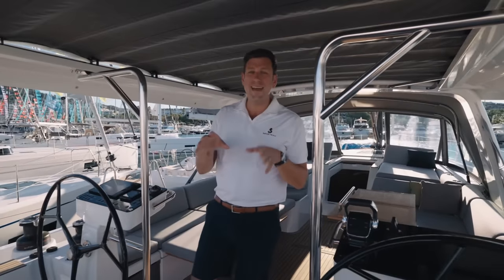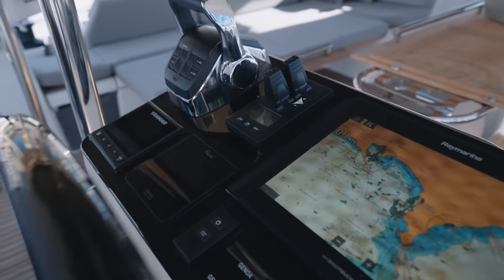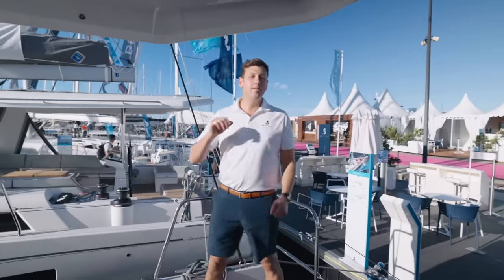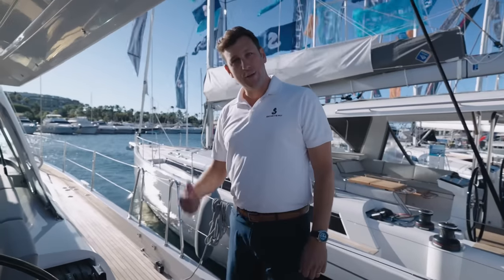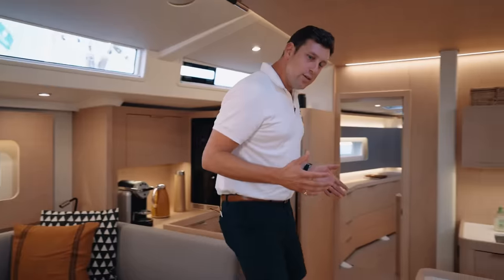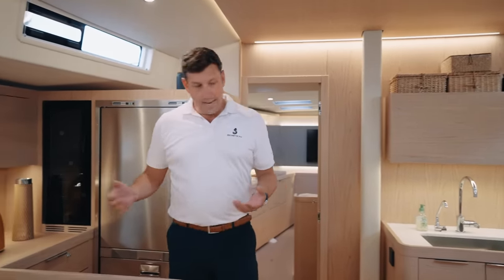Introducing the new BENETEAU flagship – the OCEANIS YACHT 60.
The BENETEAU Oceanis Yacht 60 is a luxurious sailing yacht known for its combination of performance, comfort, and style:

Spacious and Elegant Design: The Oceanis Yacht 60 features a spacious and elegantly designed interior and exterior. Its layout maximizes living space and comfort for extended cruising or living aboard.

Luxurious Accommodations: With multiple cabin layouts available, including options for three, four, or five cabins, the yacht offers luxurious accommodations for guests and crew alike. Each cabin is designed for comfort and relaxation, with ample storage space and natural light.

Innovative Features: The yacht incorporates innovative features designed to enhance the sailing experience and make handling easier for the captain and crew. This may include systems for sail handling, anchoring, and navigation.

Performance Under Sail: The Oceanis Yacht 60 is designed to deliver excellent performance under sail, offering a smooth and responsive sailing experience even in varying conditions. Its hull design, sail plan, and overall construction contribute to its sailing capabilities.

Customization Options: BENETEAU offers a range of customization options, allowing owners to tailor their yacht to their preferences and requirements. This might include choices in interior finishes, cabin layouts, and additional features.

Comfortable Cockpit and Deck Layout: The yacht features a comfortable cockpit and well-designed deck layout, providing ample space for outdoor living and entertaining. Whether underway or at anchor, the yacht offers a welcoming environment for relaxation and socializing.

Quality Construction: BENETEAU is known for its quality construction techniques and materials, ensuring that the Oceanis Yacht 60 is built to the highest standards of craftsmanship and durability.

Integrated Technology: The yacht may incorporate integrated technology systems for navigation, communication, and entertainment, enhancing both the sailing experience and onboard comfort.

Overall, the BENETEAU Oceanis Yacht 60 appeals to discerning sailors who prioritize comfort, performance, and style in their sailing adventures.